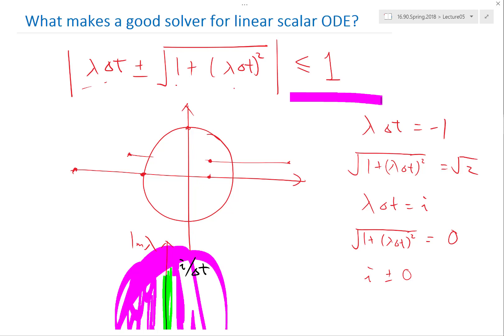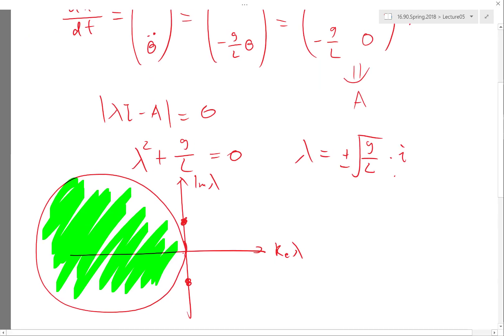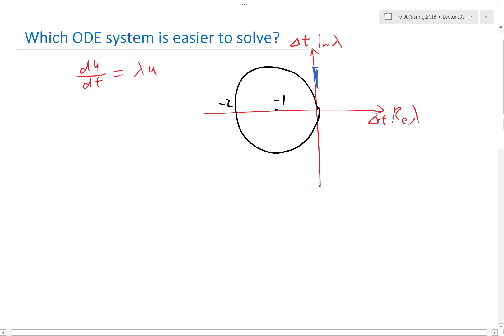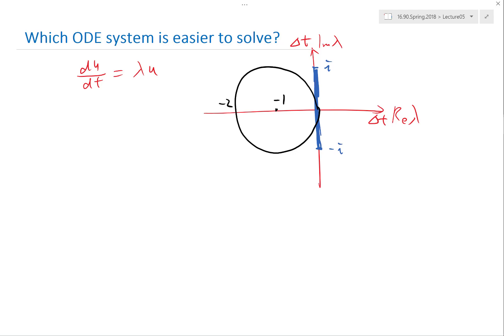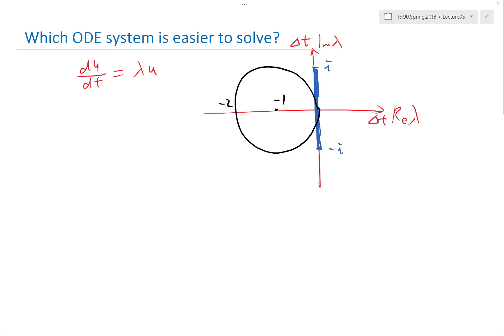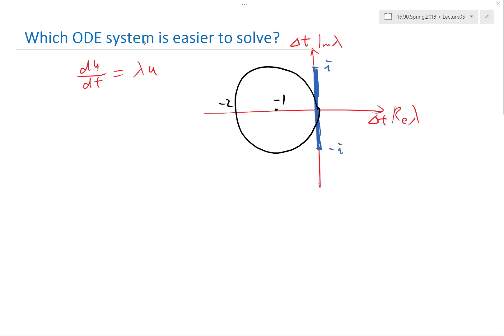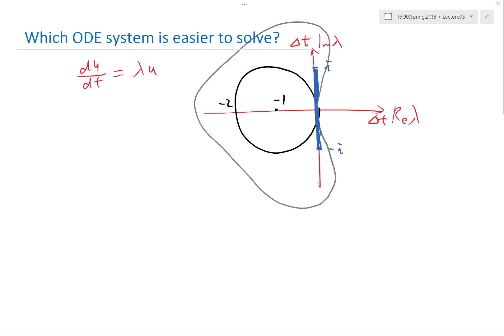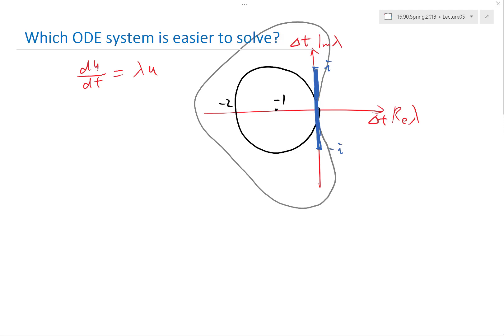Summary of stability regions for forward Euler, Midpoint Rule and ode45